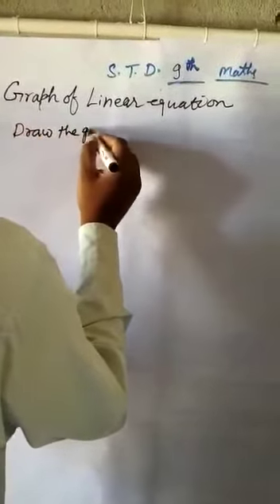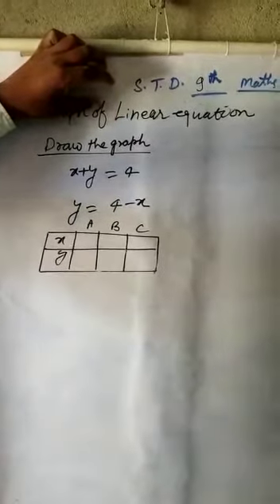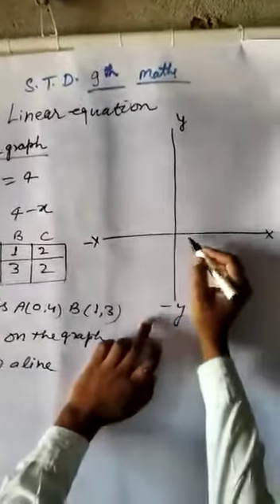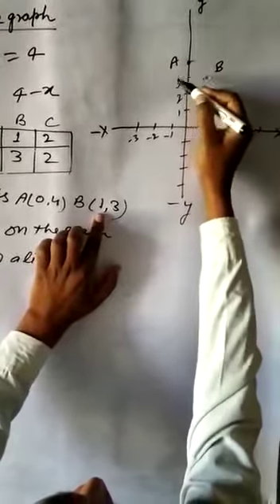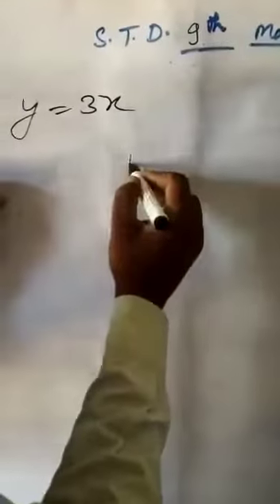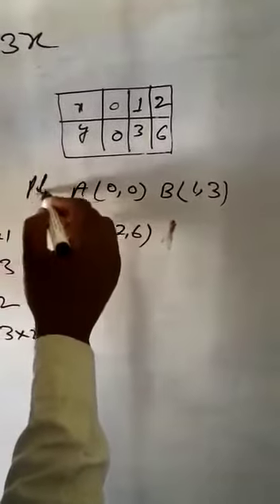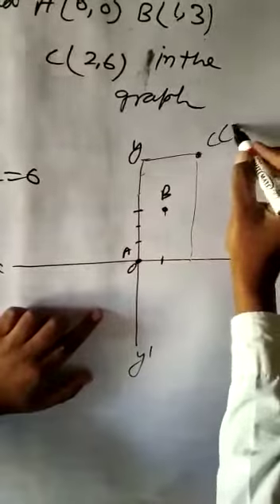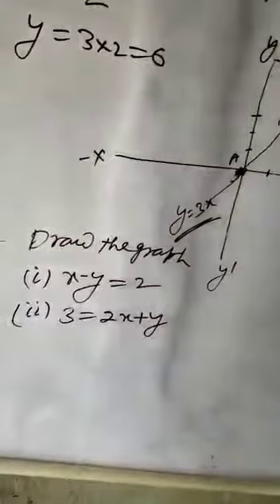13 July 2020